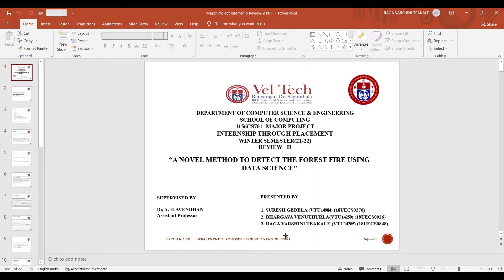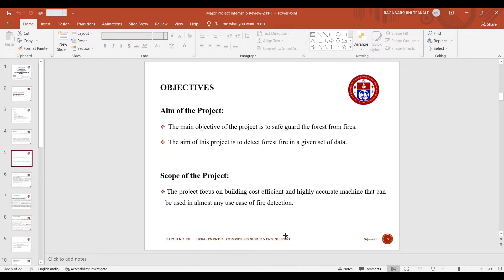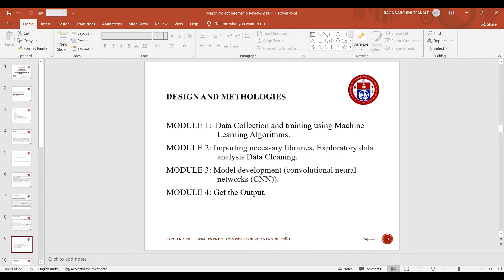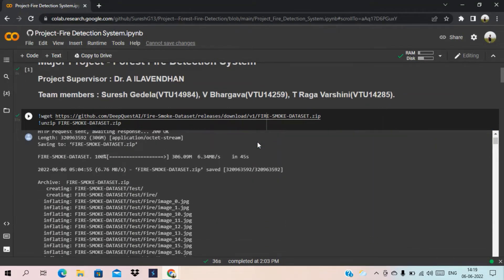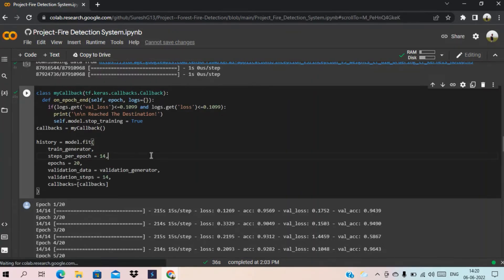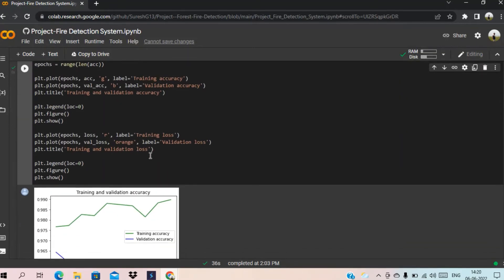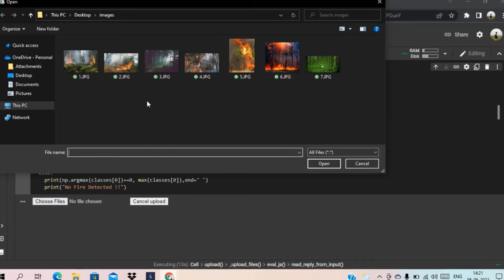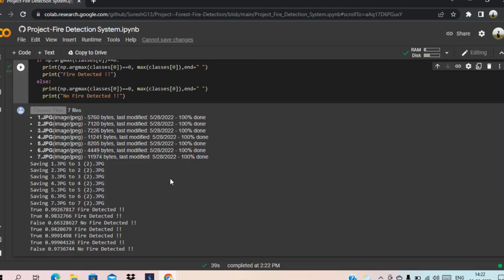Major Project - Batch 45 (2018-2022) - Forest fire Detection using Data Science (CNN Algorithm)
Major Project - Batch 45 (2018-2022)
PROJECT NAME: Forest Fire Detection using Data Science (CNN Algorithm)

TEAM MEMBERS:
SURESH GEDELA (14984)
BHARGAVA VENUTHURLA (14259)
T. RAGA VARSHINI (14285)
Under the Guidance of Dr. A ILAVENDHAN Sir.